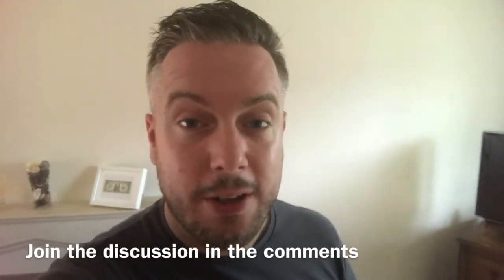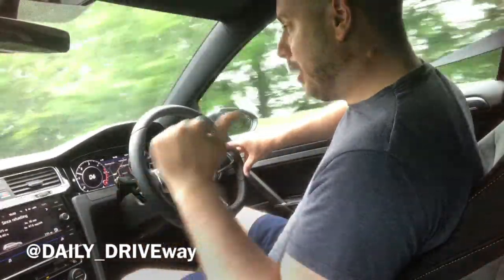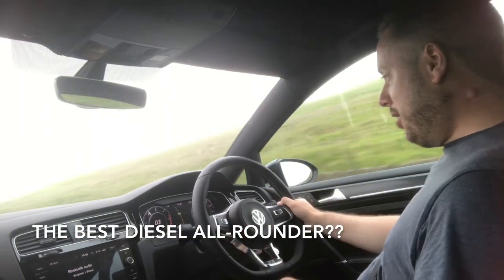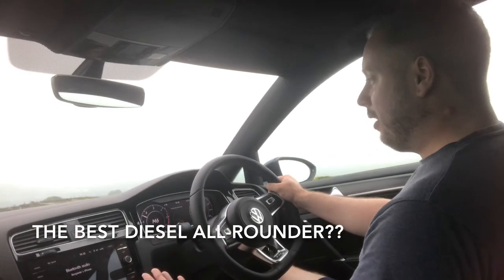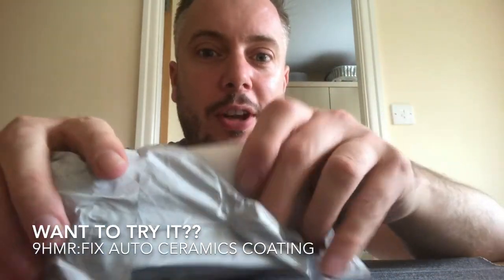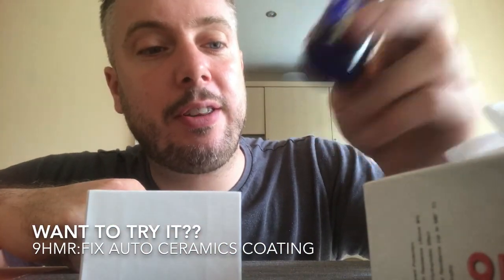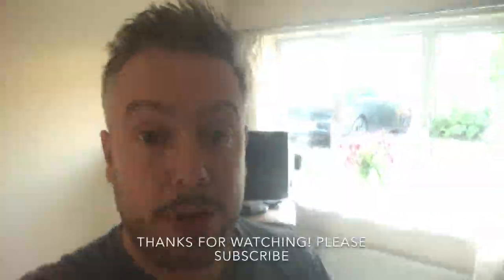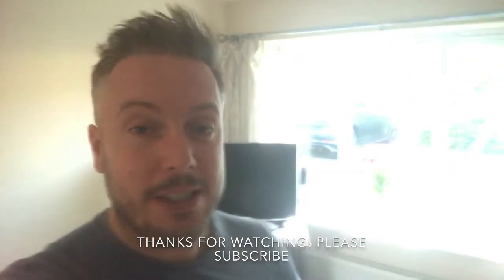DAILY DRIVEway: Vlog Episode 3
DAILY DRIVEway: VLOG join me and my GTD for the day